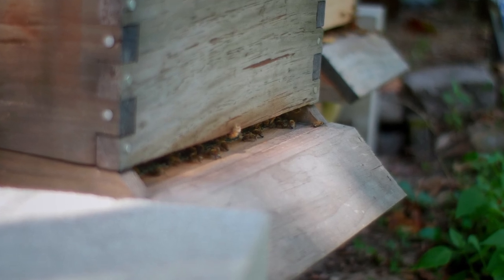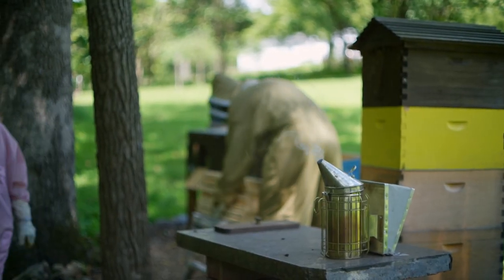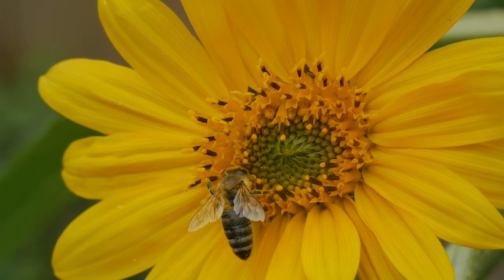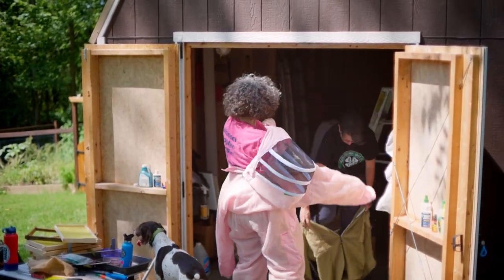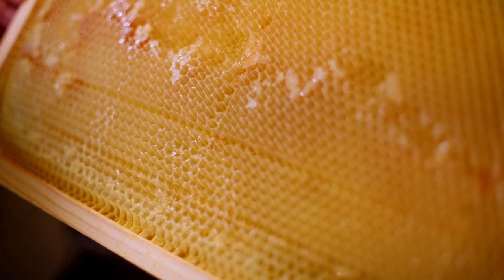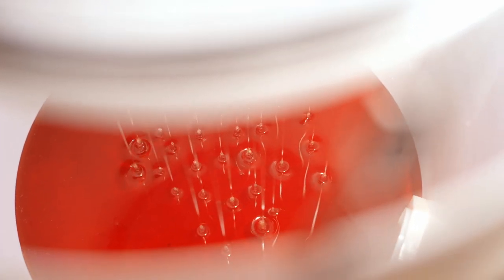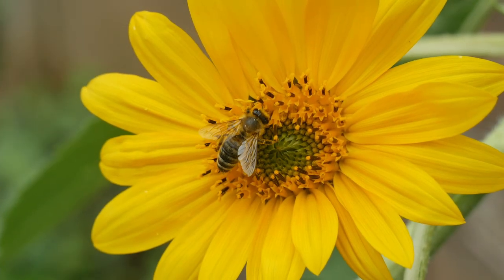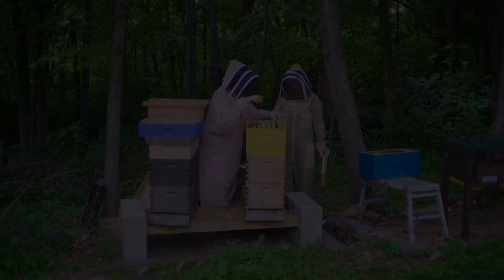Neighborhood Bee Hives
Got a chance to help two local bee keeping friends share their message about bees.  Was so cool to see all of it up close and hopefully this video helps bring you into the experience.  If not, though, and you happen to be in or around St. Louis, go see Susie & Cheryl.  They'd be happy to show you everything.